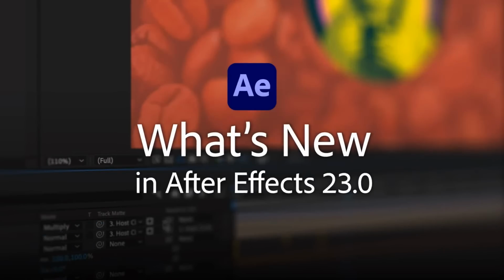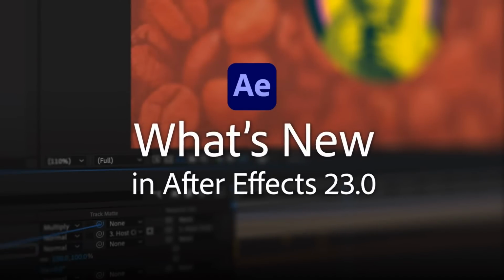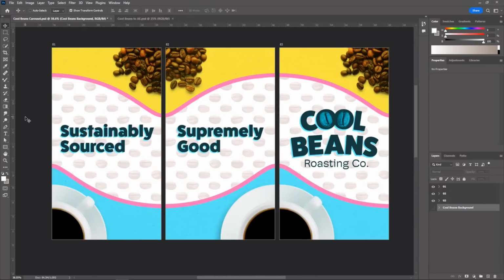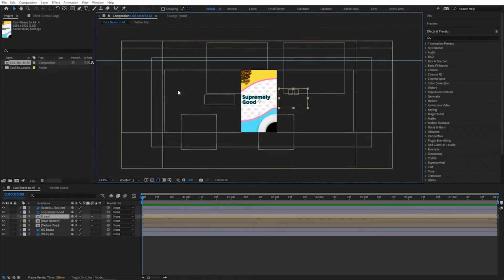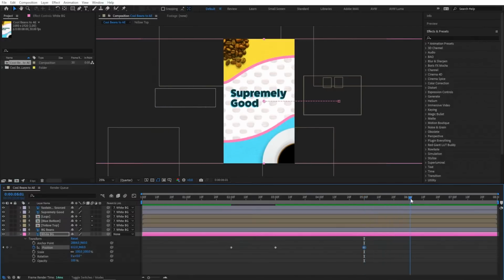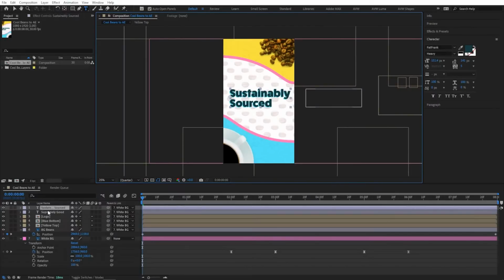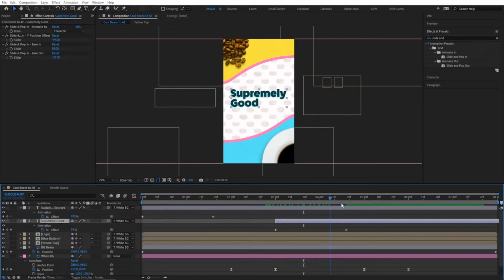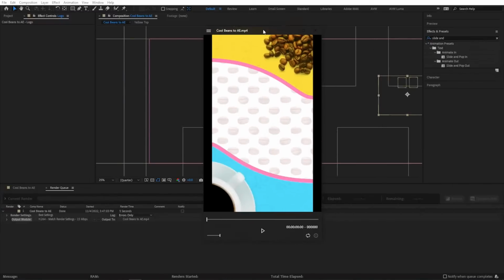Get a Social BOOST with After Effects | Adobe Video Community Meet-up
Level up your content with the breadth of creative tools found in After Effects that are designed to help your social posts pop with excitement. In this online meet-up, we will explore how to leverage After Effects presets and templates with Premiere Pro. LIVE on November 9.

Timestamps:

00:23 INTRO: Hosted by Product Manager, Victoria Nece — we explore how After Effects can be used to visually amplify your social presence.

02:43 PRODUCT DEMO: See the power of templates and presets in After Effects.

04:25 MEET THE TEAMS: Host Victoria Nece is joined by After Effects Product Manager, Catie Bass ( for a discussion about utilizing Ae to make your messages pop on social media.

17:47 COMMUNITY MEMBER DEMO: School of Motion's Kyle Hamrick ( demo.

24:35 COMMUNITY SPOTLIGHT: School of Motion's Kyle Hamrick ( will share some tips and tricks using Ae so it is not daunting to dip a toe in adding Ae to your social media posts!
Q&A: All of the guests go deeper on gear, workflows, and lots more.

— School of Motion just released a new course: After Effects for Editors!

— Kyle recently dropped a video going over all the new features in the latest Ae release.

— Learn more about the After Effects beta and what's new

— Have a request for a new feature in After Effects? Want to see what the Ae community is talking about? Give this a look

— During the live stream the Ae pillow comes up in the chat.

This virtual event is part of a monthly series — Adobe Video Community Meet-ups — and was live on Wednesday, November 9th 12pm PT (UTC-8).  AVC Meet-ups feature product demos, conversations and Q&A with Adobe product teams, and spotlights on folks from the community.

Each event is streamed to the /adobevideo YouTube and Facebook channels on the last Wednesday of each month. Spread the word to your friends, colleagues, and peers. We can’t wait to connect there and then!
What is Adobe video community? Anyone using Premiere Pro, After Effects, Audition, Media Encoder, Character Animator, Photoshop, Animate... and more to create video content of all stripe